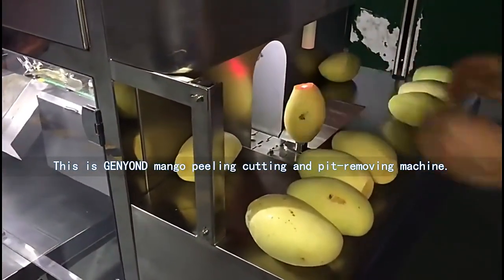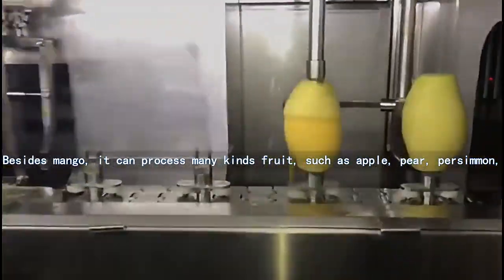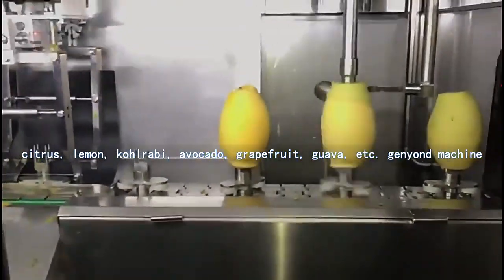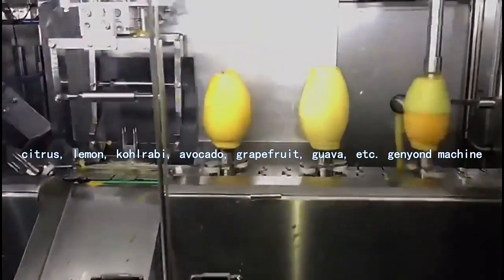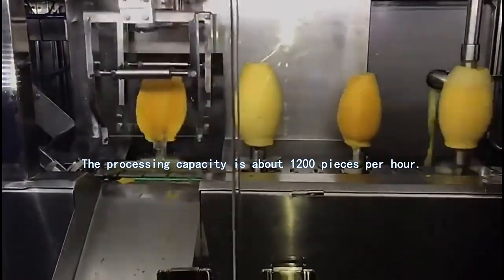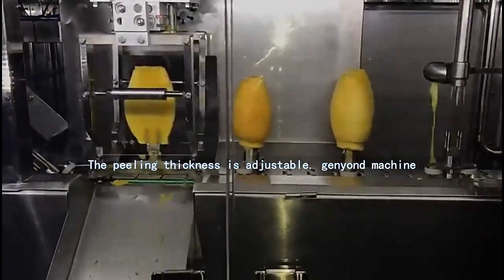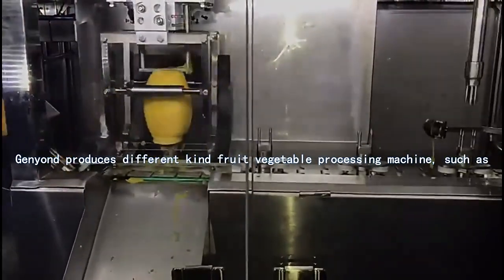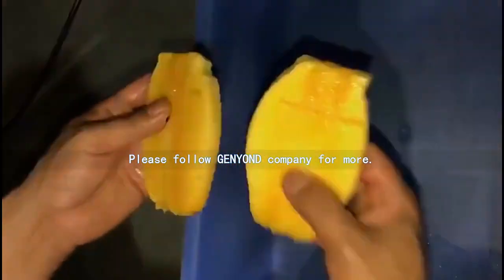mango peeling cutting machine